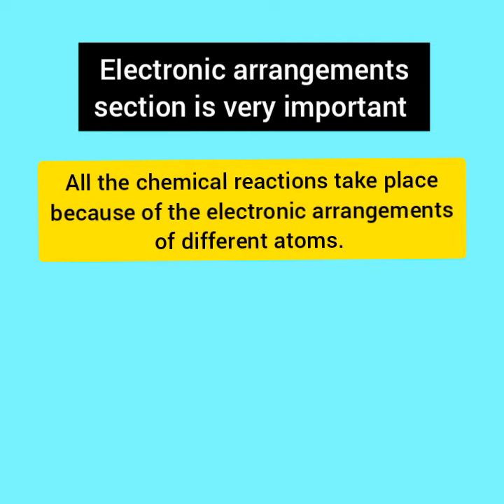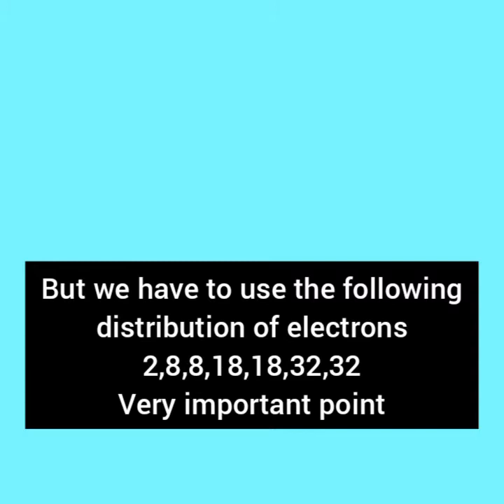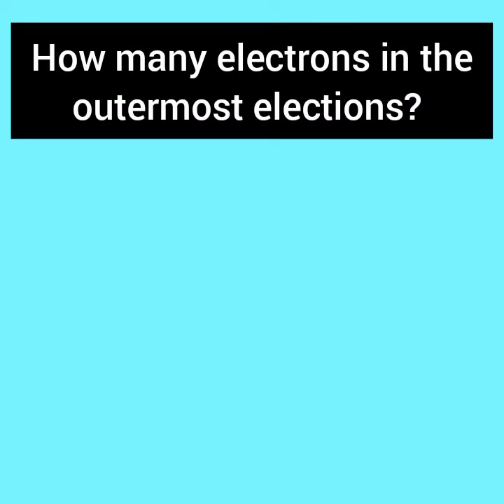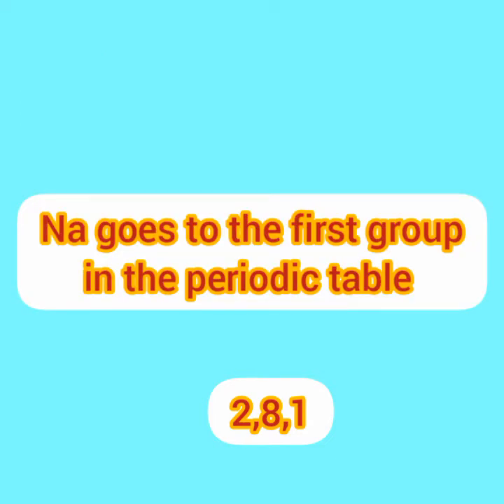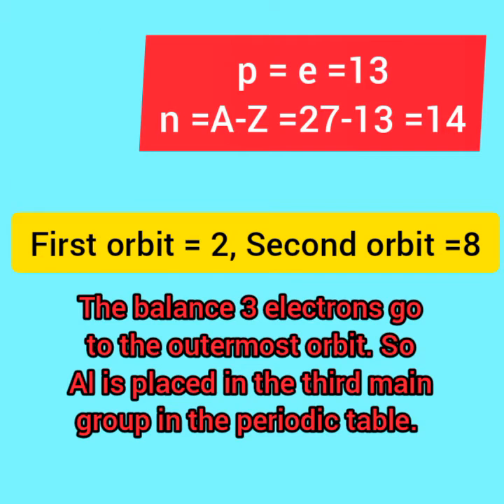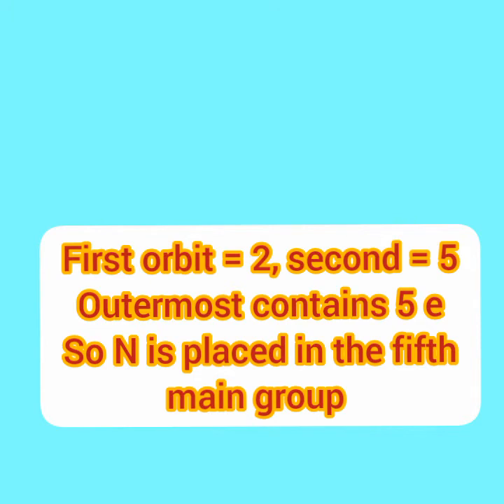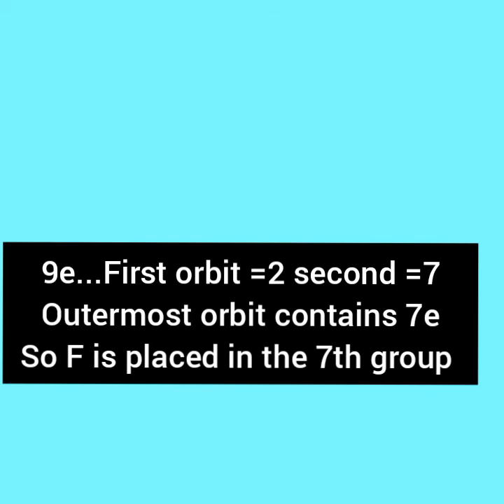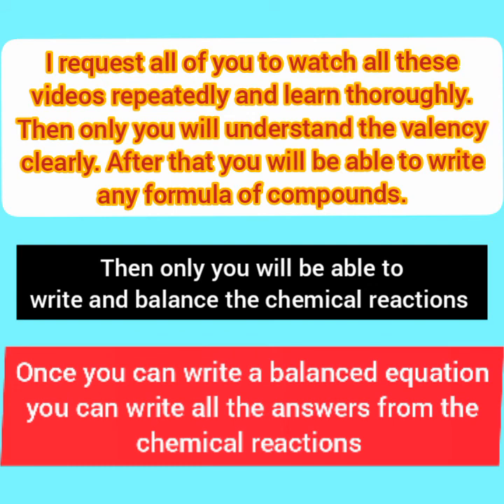9&10CBSE/ICSE#CHEMISTRY#atomic structure#V7#with problems# how to draw atomic structure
We are doing chemistry step by step aiming both 9th and 10th standards CBSE and ICSE.   This video and the following videos are very important  for the students to understand and perform well in all other chapters.
Now we are discussing the atoms,  atomic structure,  arrangement in the periodic table,  thereby teaching the valencies.
We need only 1 hour similar classes to enable the students to correctly write the formulae .
After that they  will be able to write chemical equations by themselves and  balance those.
All the students are complaining that they are not understanding the classes from other sources. If the students are taking this lesson seriously,   they  can sure score 90 plus marks.